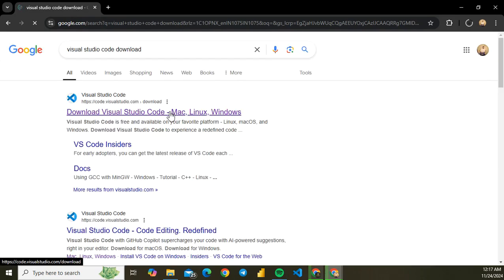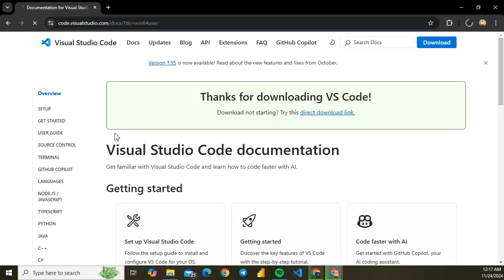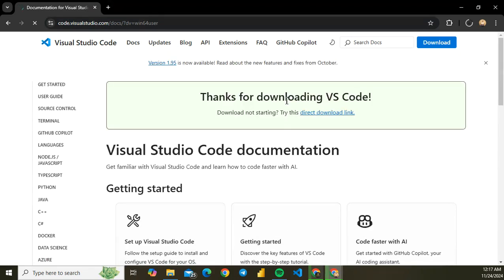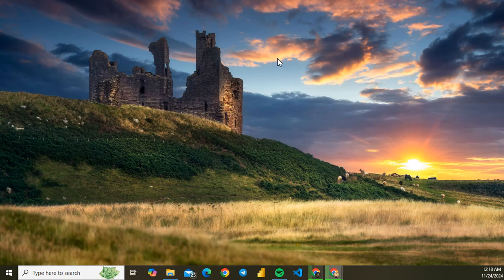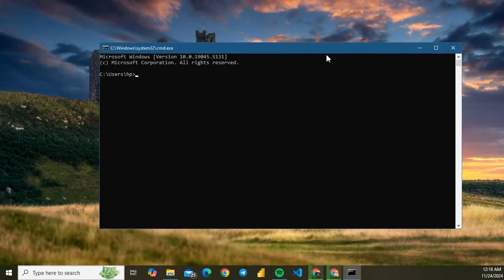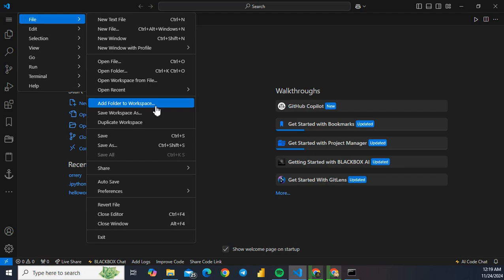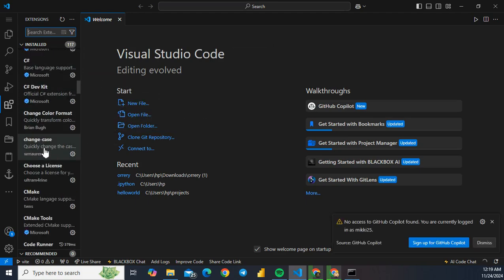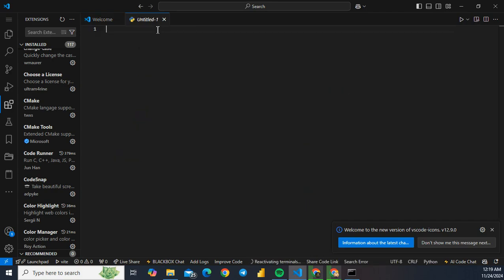Installing Visual Studio Code on Windows 11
Installing Visual Studio Code (VS Code) on Windows 11 is a straightforward process that allows you to set up a powerful code editor for writing, debugging, and managing your code projects. VS Code provides a rich set of features, including syntax highlighting, IntelliSense code completion, debugging support, and extension ecosystem, making it a popular choice among developers. In this tutorial, we'll walk you through the step-by-step process of installing Visual Studio Code on Windows 11, enabling you to start coding with ease.

*Step 1: Download Visual Studio Code Installer:*

2. Click on the "Download for Windows" button to download the Visual Studio Code installer.

*Step 2: Run Visual Studio Code Installer:*

1. Once the installer is downloaded, locate the downloaded file (typically in your Downloads folder).
2. Double-click on the installer file (e.g., VSCodeSetup-{version}.exe) to run it.

1. In the installer window, you may be prompted to confirm the installation. Click on "Yes" or "Run" to proceed.
2. The installer will launch the Visual Studio Code Setup wizard. Follow the on-screen instructions to proceed with the installation.
3. Review the license agreement and click on "I accept the agreement" to proceed.
4. Choose the destination folder where you want to install Visual Studio Code or leave the default location.
5. Click on the "Next" button to proceed with the installation.
6. Choose any additional tasks you want to perform, such as creating a desktop shortcut or adding VS Code to the PATH environment variable.
7. Click on the "Next" button to start the installation process.
8. Once the installation is complete, click on the "Finish" button to exit the setup wizard.

1. After the installation is complete, you can launch Visual Studio Code by double-clicking its icon on the desktop or searching for "Visual Studio Code" in the Start menu.
2. Visual Studio Code will launch, and you can start coding right away.

By following these simple steps, you can easily install Visual Studio Code on Windows 11 and begin coding your projects using this powerful and versatile code editor. Whether you're a beginner or an experienced developer, Visual Studio Code provides a user-friendly environment for writing and managing your code efficiently.